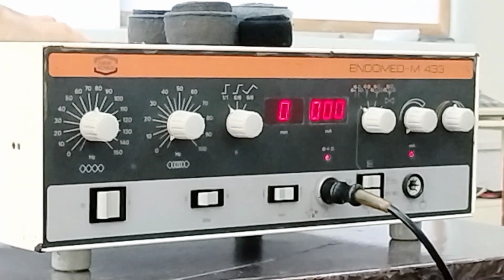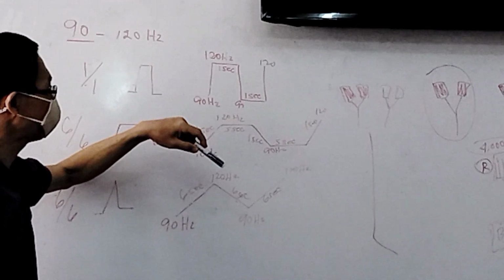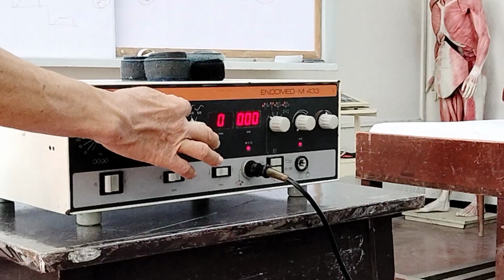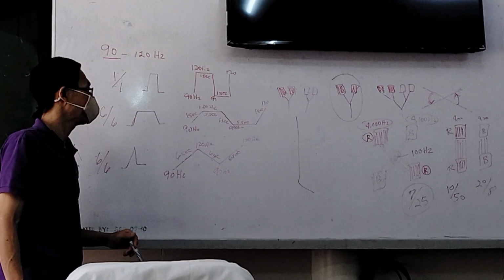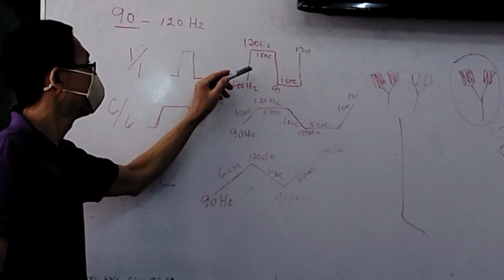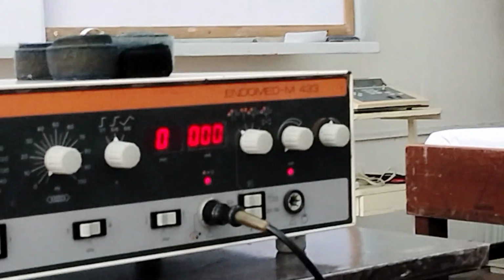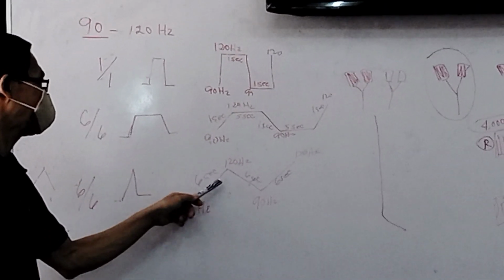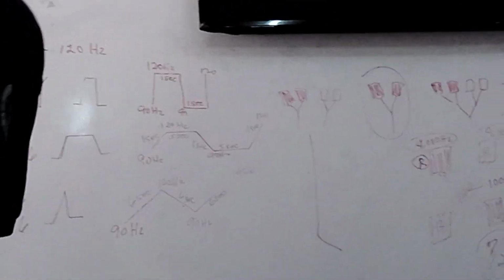INTERFERENTIAL CURRENT (IFC) Part 1